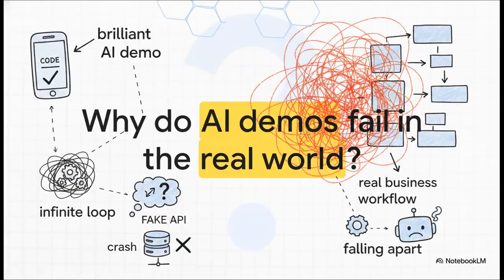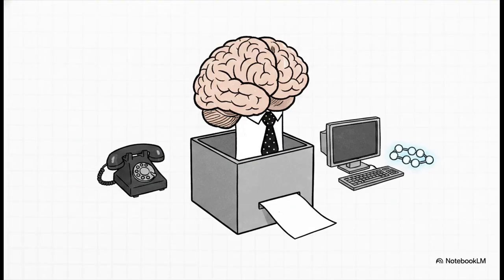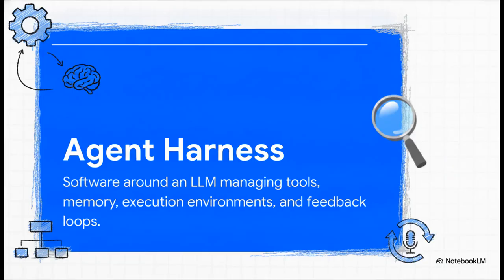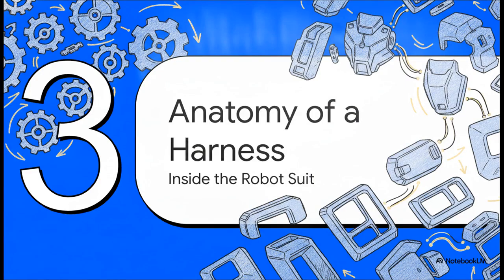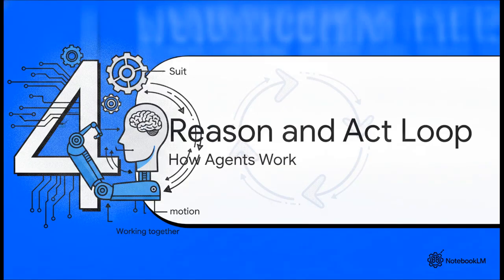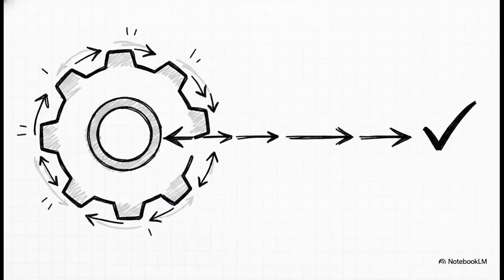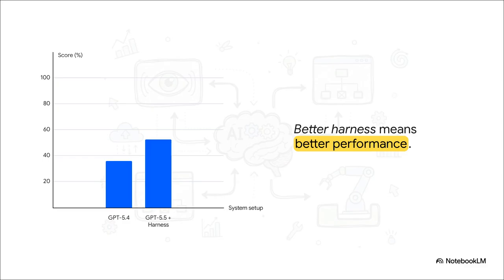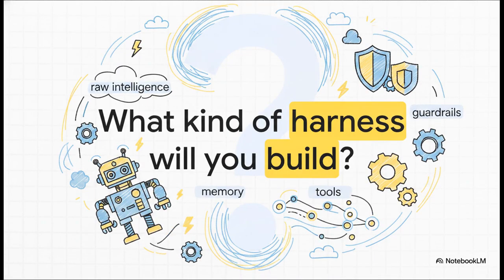AI Agent Harness explained for Beginners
Get a free AI course and read details about paid AI Coaching
This Video was created by Gemini Notebook.